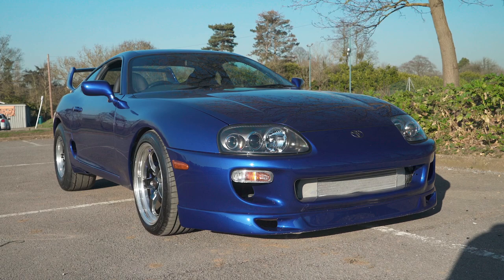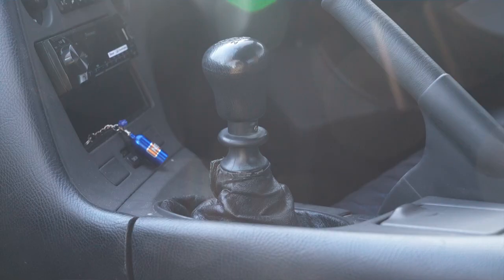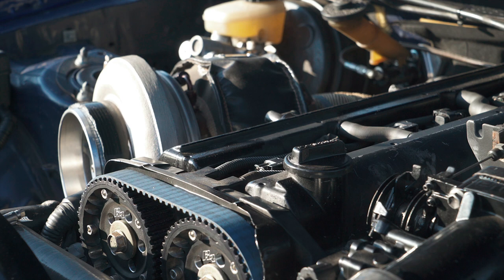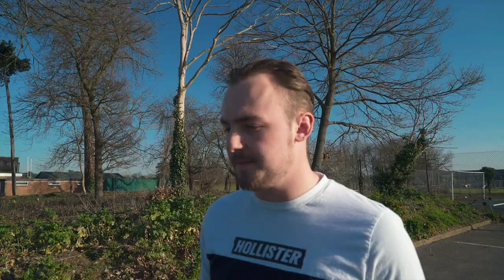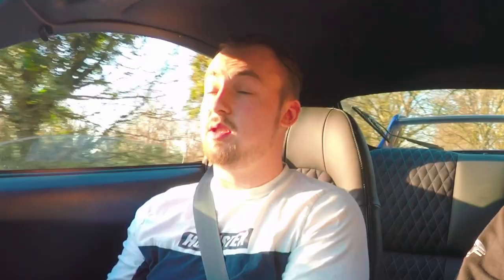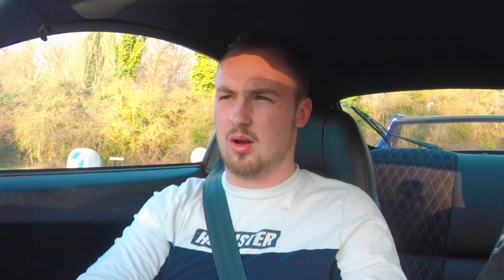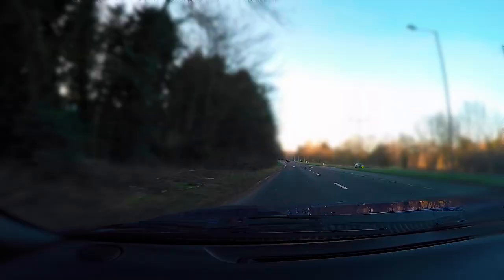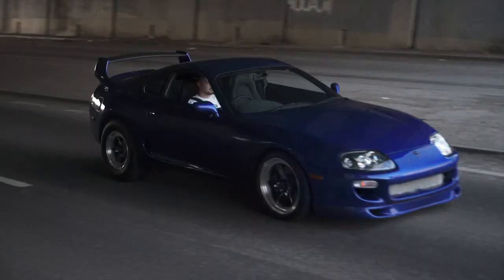THE 844BHP TOYOTA SUPRA **MUST SEE** RACE!!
Stickers, Tracksuits, Jumpers, T-Shirts, Hats

Massive Thank You to Zishan Akhtar, Craig Haughan, Sambo’s Tyres, Lincoln fearon and Hussein charafeddine for supporting LivingLifeFast